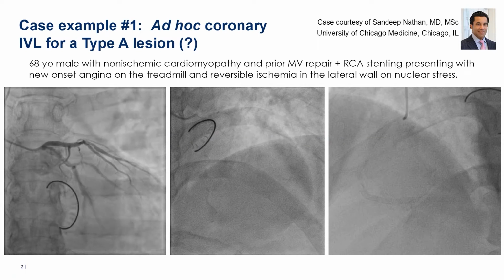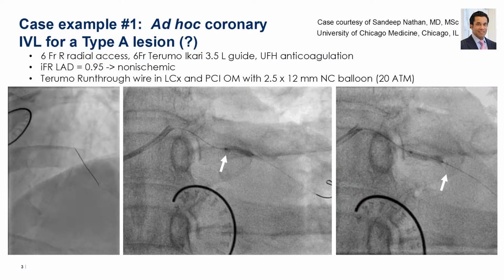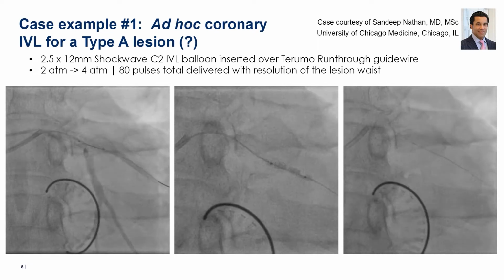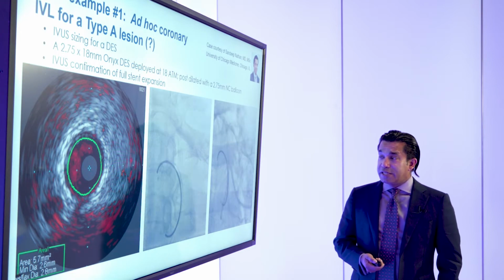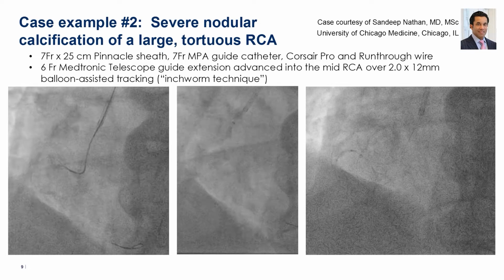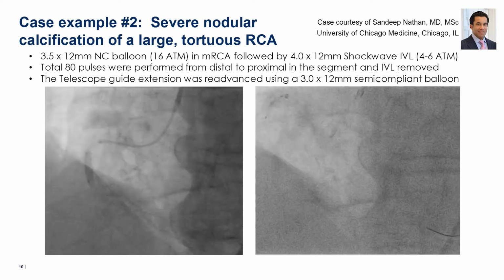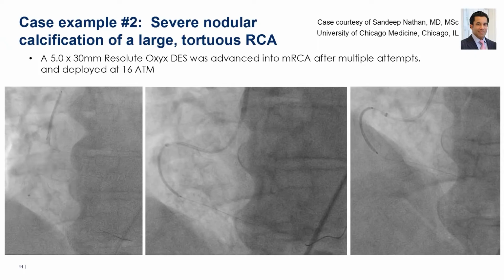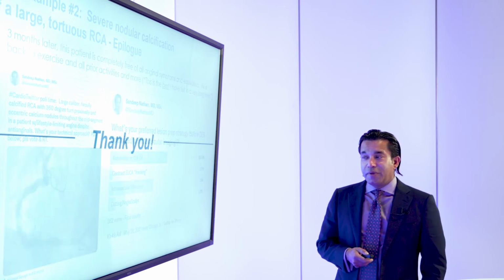Complex Shockwave C2 Cases with Dr. Sandeep Nathan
Meet the Experts Session at TCT 2021